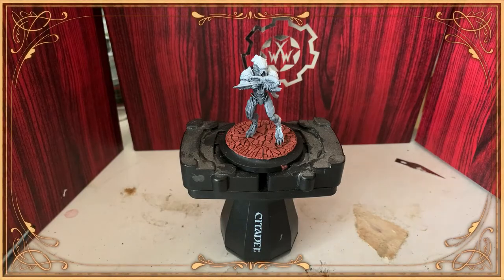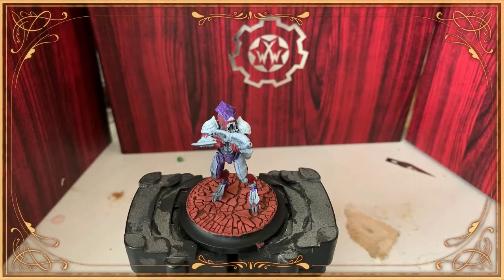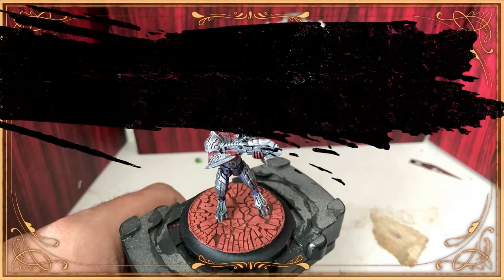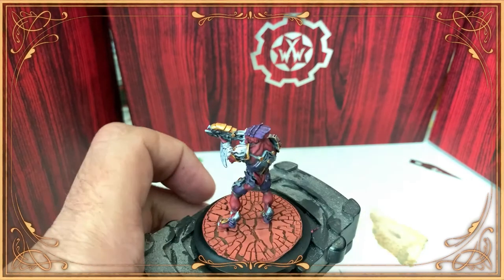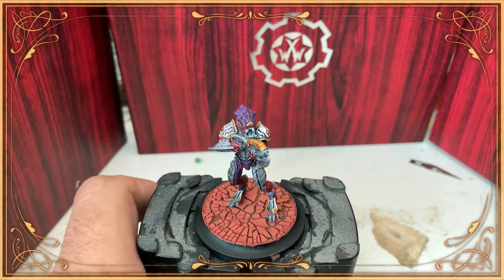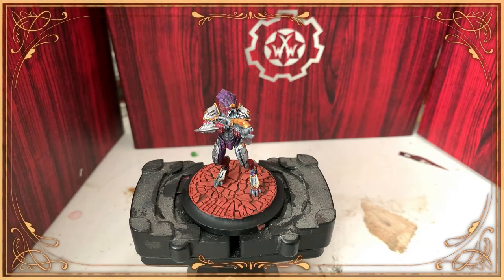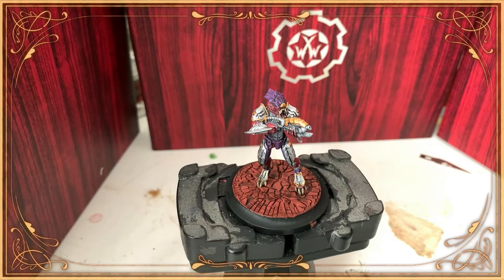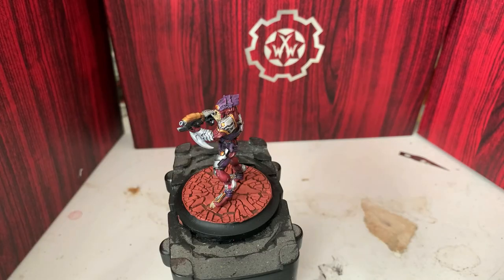Vermillion Sentinel Painting Tutorial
Continuing along with the 2020 WarcradleShowcase with a painting tutorial for a Vermillion Sentinel for the Watchers faction of Wild West Exodus.

My painting style is pretty simple: I focus primarily on getting minis ready for the tabletop in an efficient manner with decent results. I am by no means a professional painter, and you shouldn't expect to win any awards with this method. I generally aim for getting my minis painted and on the table in a short timeframe while also allowing for quality a bit above the accepted tabletop standard.

Twitter (be warned: Twitter is a hellscape)

SONG : THE GUNFIGHT
ARTIST : EVERET ALMOND